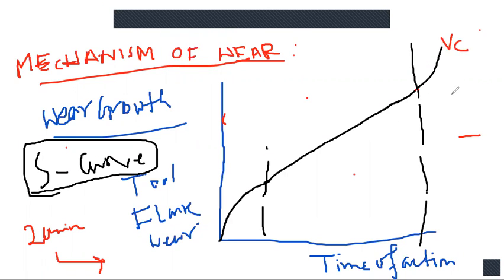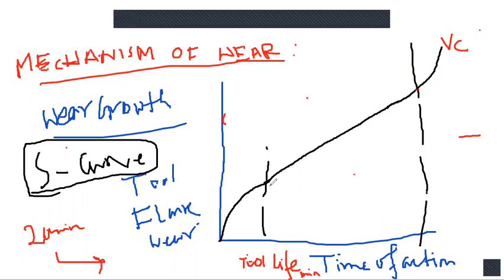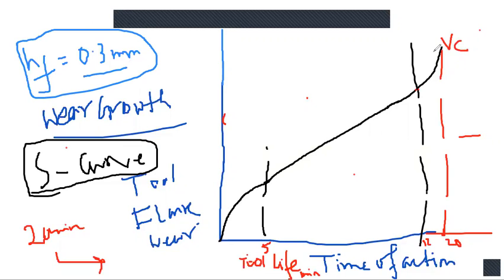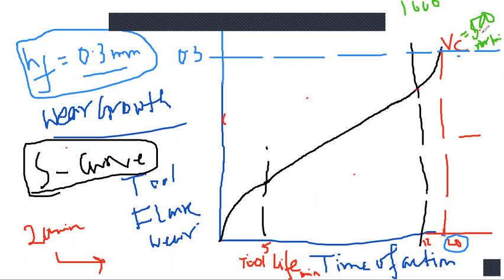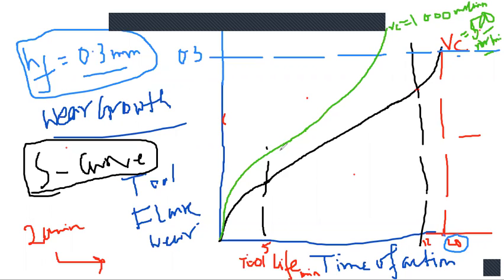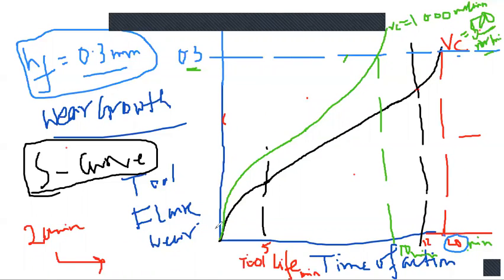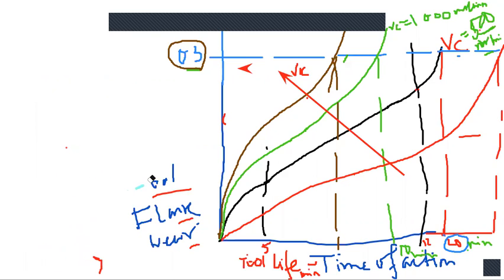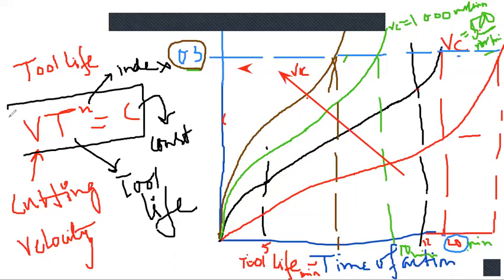tool wear and tool life4